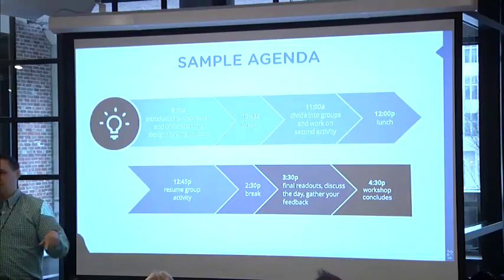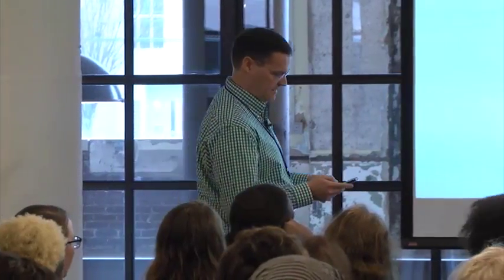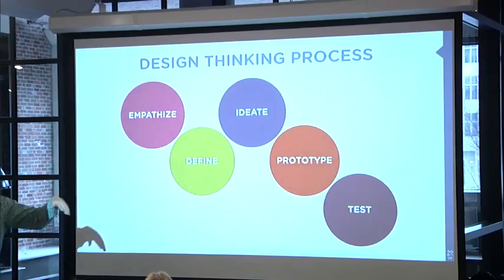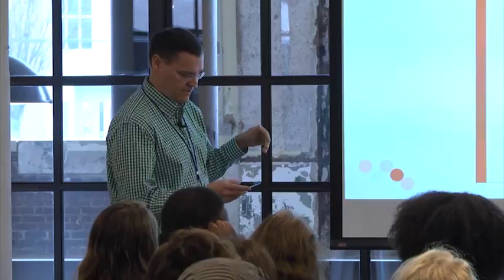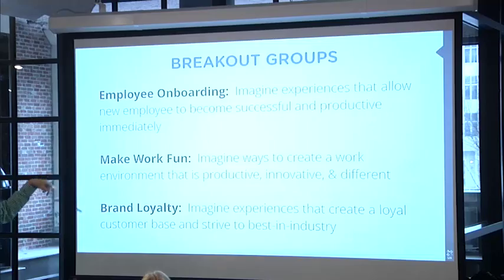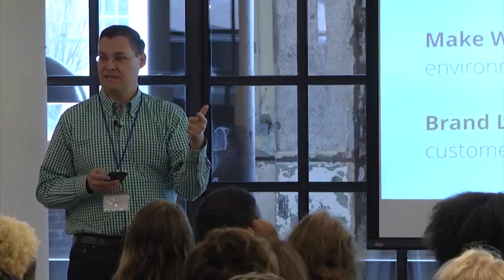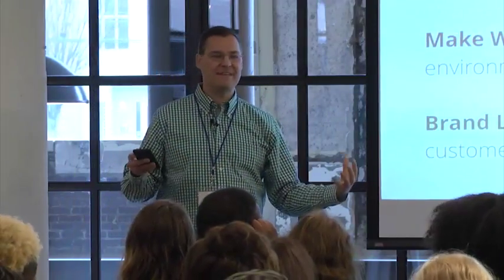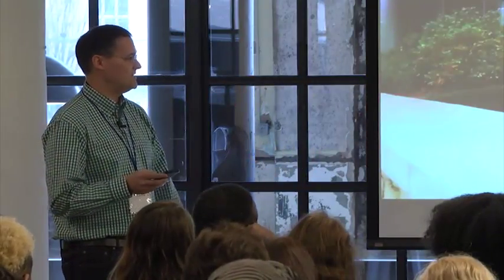Brian Anderson Lighting Talk